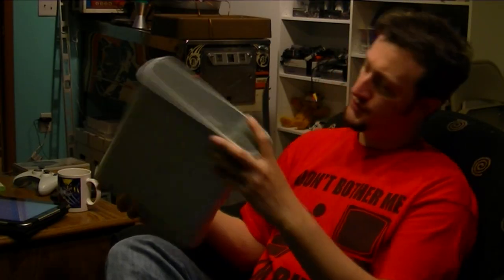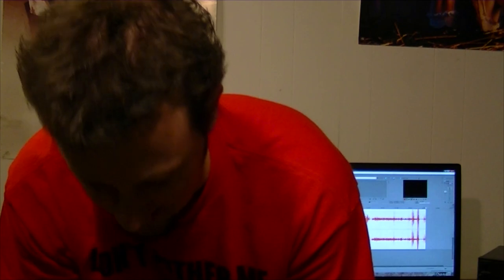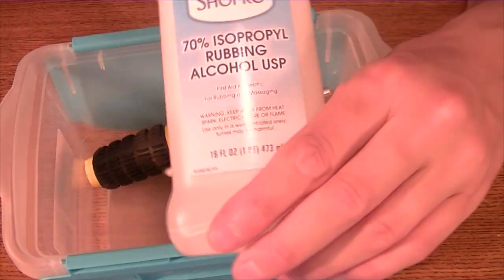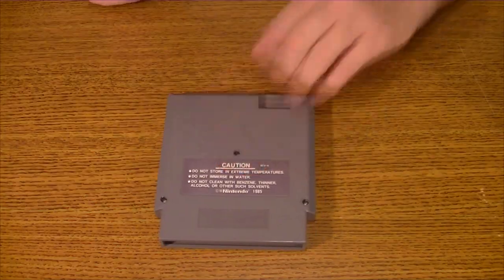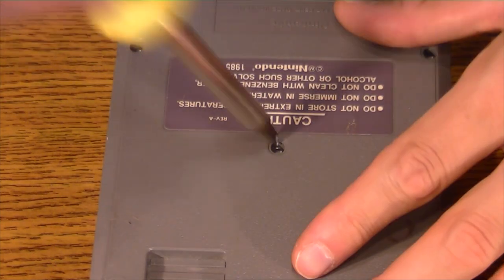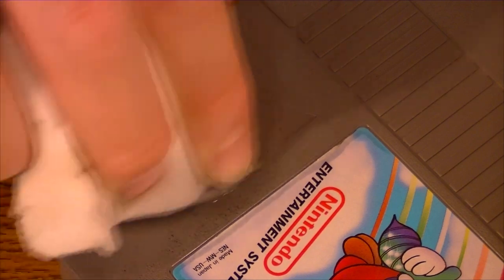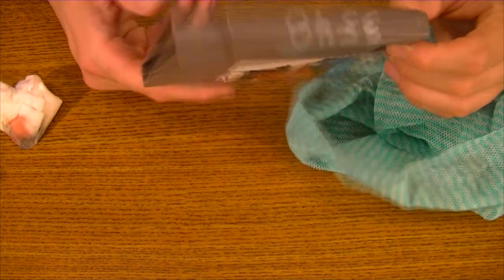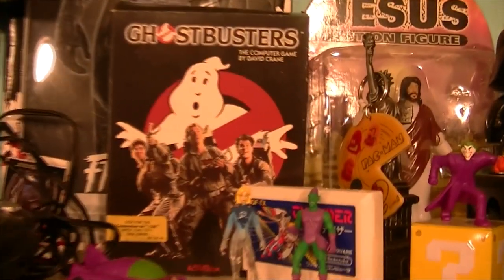Clean Your Nintendo NES Games (or Stop Blowing your Games!) 8-bit #2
Jeremy gives you detailed instructions on how to disassemble your games, clean them and detail them.  for access to the theme song!